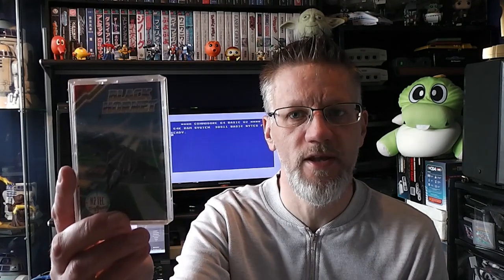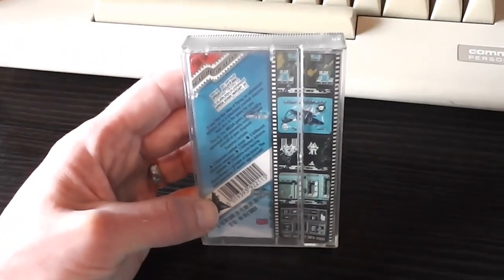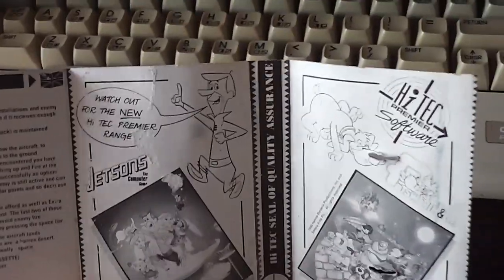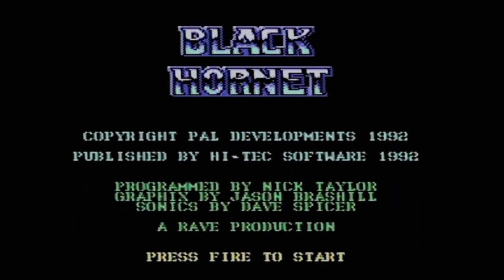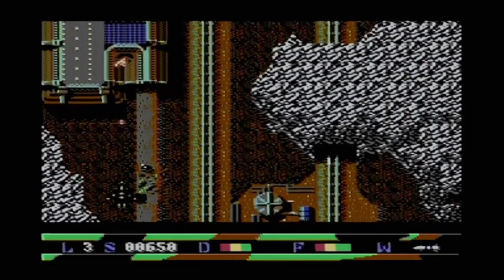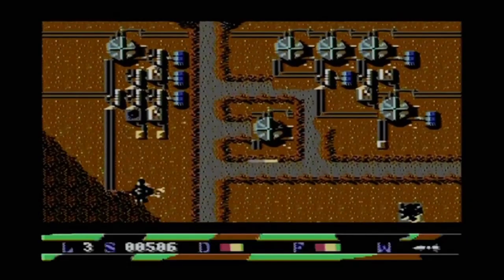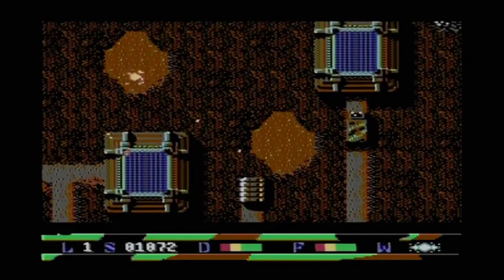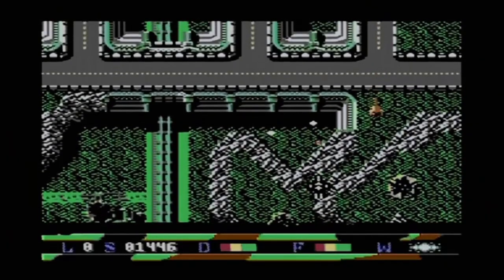Witchfinder's Gaming Vault: Black Hornet (Commodore 64)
WGV is my series that focuses on unusual titles from my retro gaming collection. Here's a review of Black Hornet, a vertically scrolling shooter for the Commodore 64.